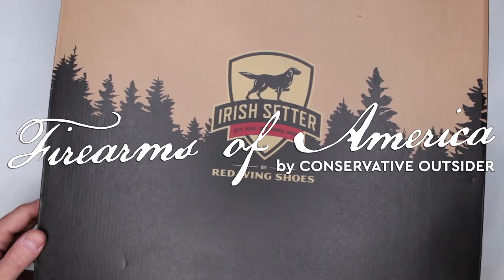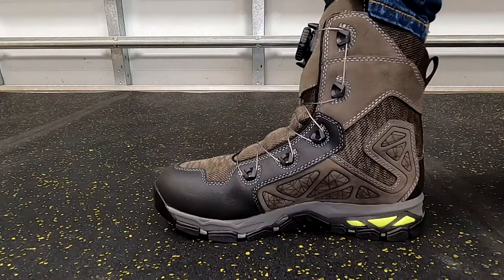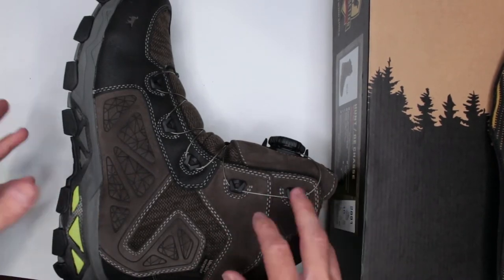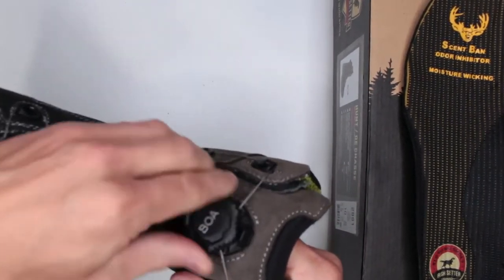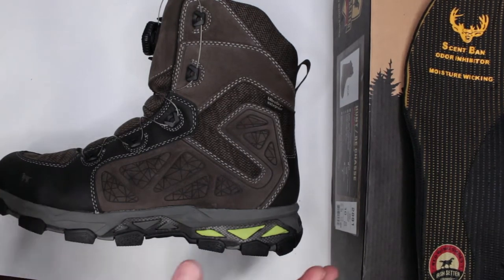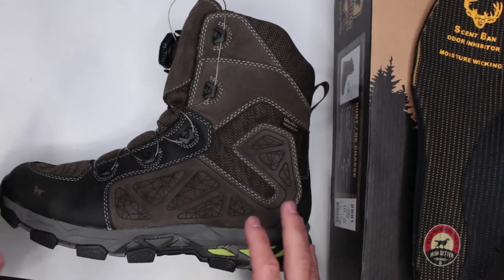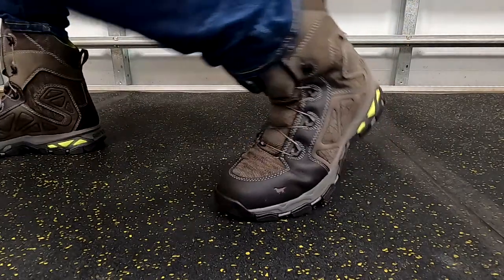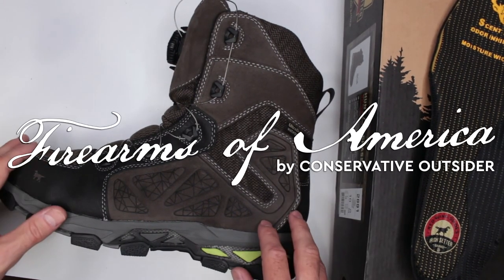Irish Setter Ravine Boots Review (Irish Setter Hunting Boots)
Welcome to Firearms of America! Today I have another Irish Setter boots review for you guys, and these are Irish Setter Ravine BOA hunting boots.
Irish Setter Men's Ravine Hiking Boot

So, as always, let's start with the specs:
    Leather and Synthetic
    Imported
    Rubber sole
    Shaft measures approximately mid-calf from arch
    Suede Leather and Abrasive Resistant Nylon
    Rubber outsole with Lug pattern

So, as some of you already know, these are Red Wing Irish Setter boots. Red Wing boots are excellent overall, with occasional misses on the quality control. These Ravine boots, however, are great in every way!

Now I want to mention that these boots are refereed to as hiking boots... To me they better meet the qualities of a hunting boot, but it does not really matter, at the end of the day, if you want a comfortable pair of BOA hiking boots, these are an excellent option.

But, as a pair of comfortable hunting boots, I don't think there is anything better than these that I have tested on this channel, so far! Of course, these are waterproof hunting boots, so that is covered.

So, what do you guys think about this Irish Setter Ravine review? Would you consider these boots as your Ultimate Survival Boots? Would you get them as your hiking or hunting boots? I know I would for all of the above!